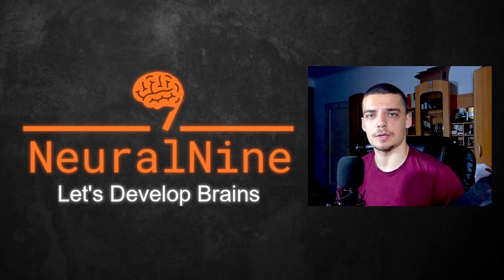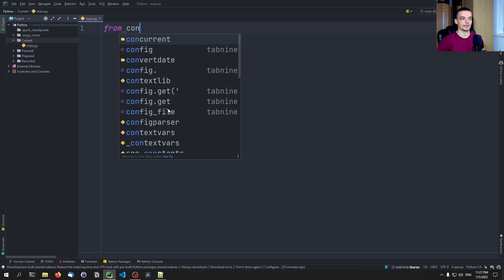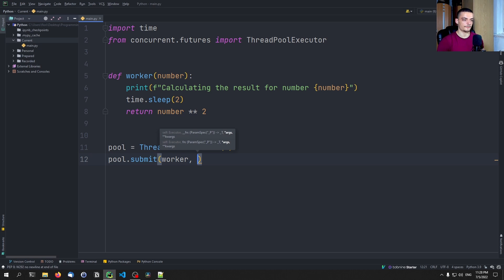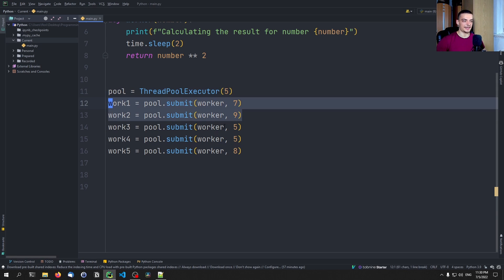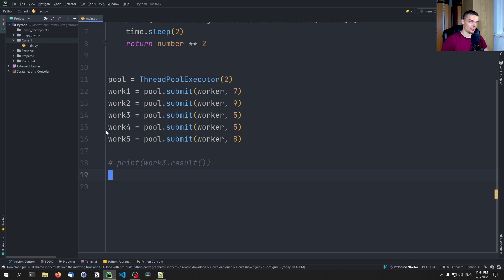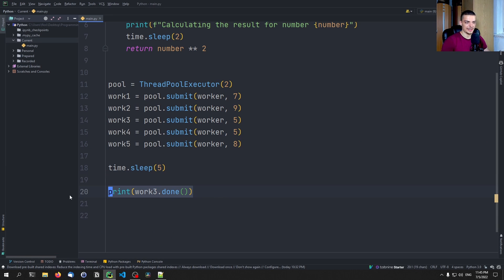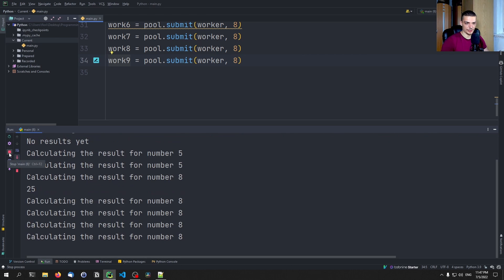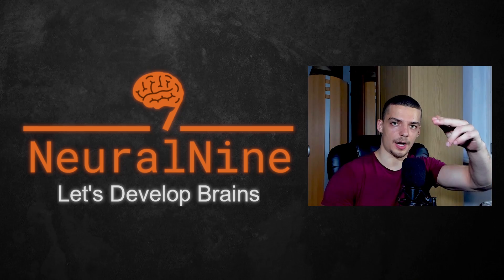Thread Pools in Python - Asynchronous Programming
In this video, we learn how to use thread pools in Python.